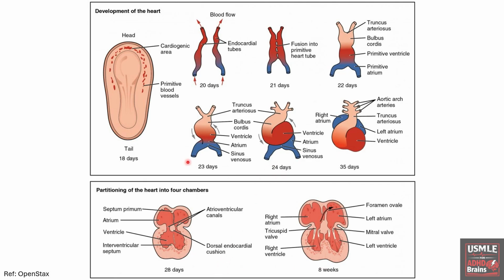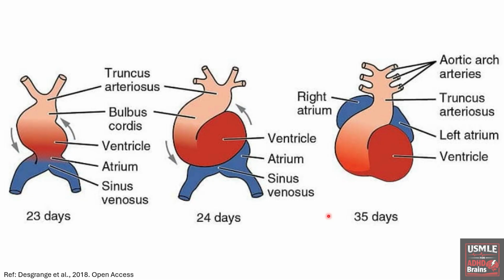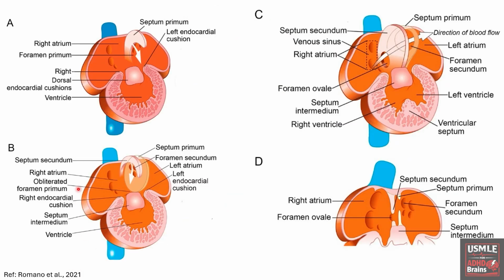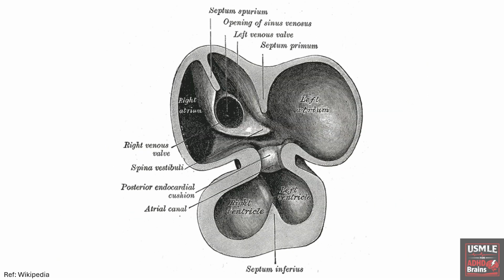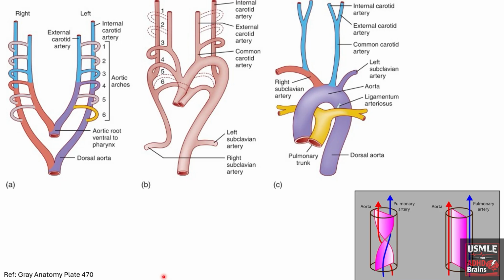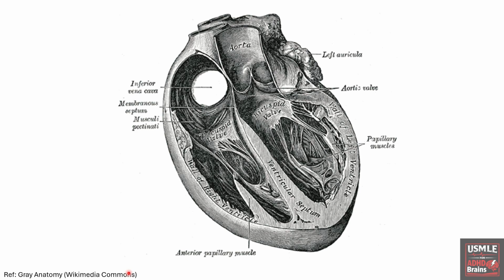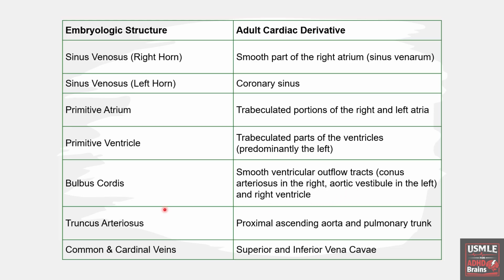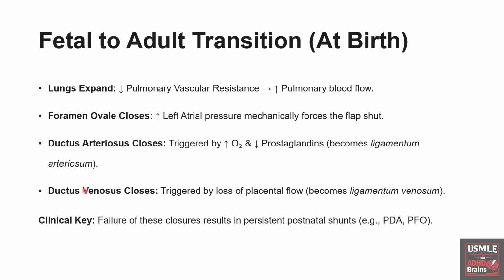Cardiology Embryology [A-2] - USMLE Step 1 and 2 Course - USMLE For ADHD Brains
Embryology of the heart. For USMLE Step 1 and 2